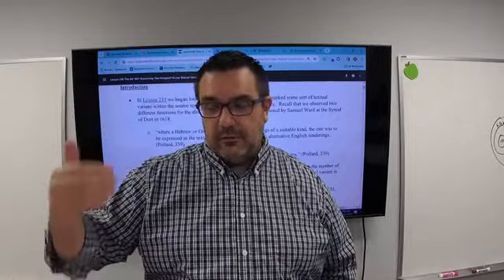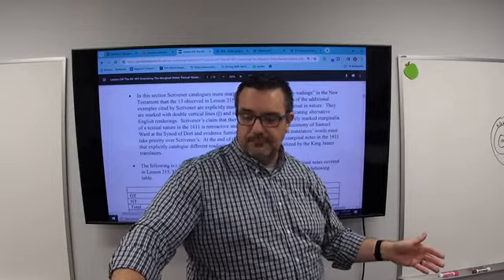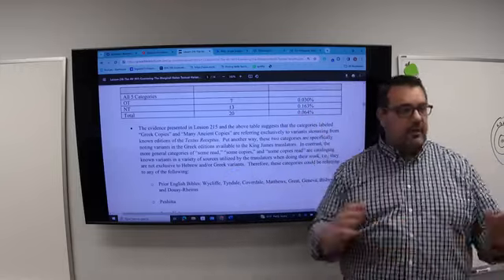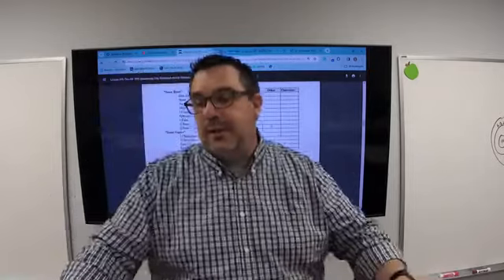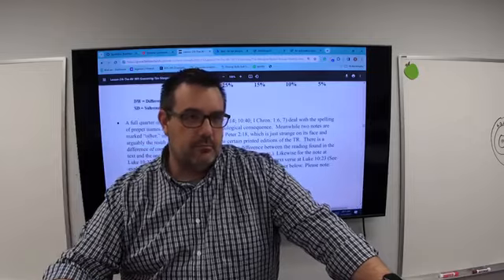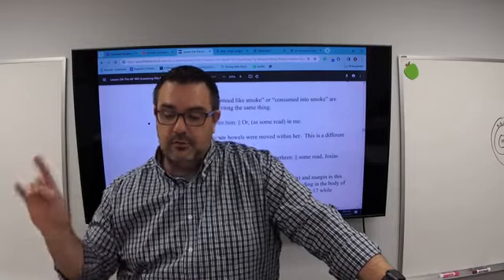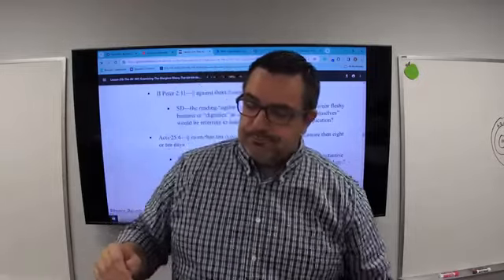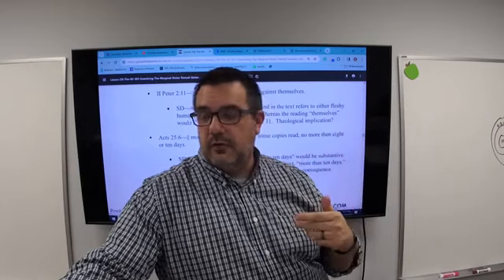FTGF Lesson 216) The AV 1611 Examining The Marginal Notes Textual Variants Alternative Readings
Pastor Bryan Ross .. Grace Life Bible Church